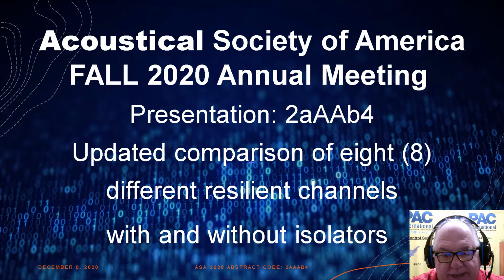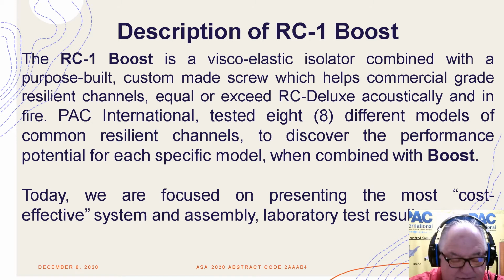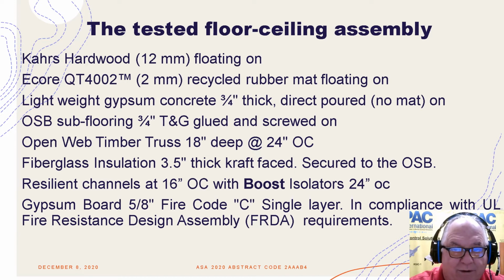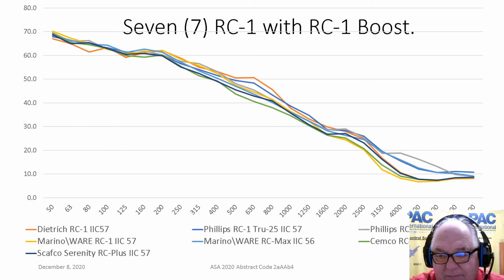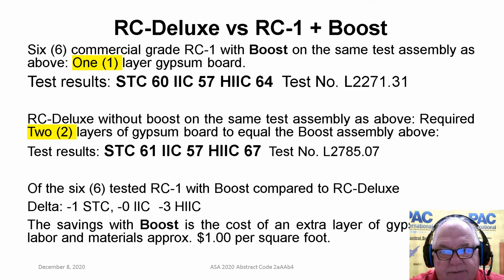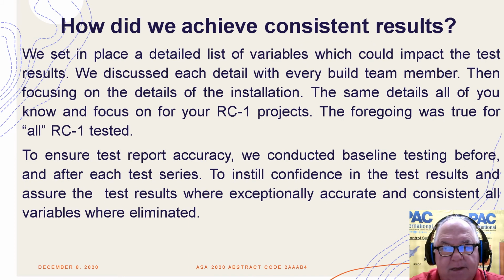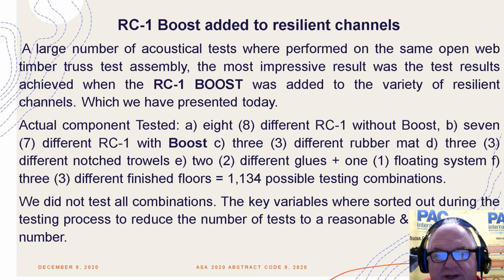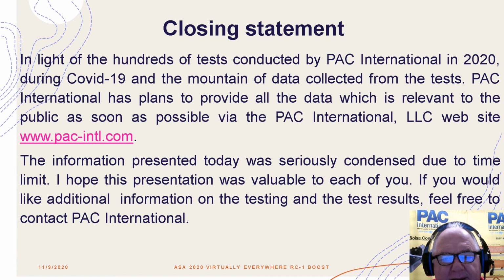RC-1 Boost Comparison ASA Presentation 2020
This is the Acoustical Society of Americal presentation of the RC-1 Boost product. You can get more information about the product